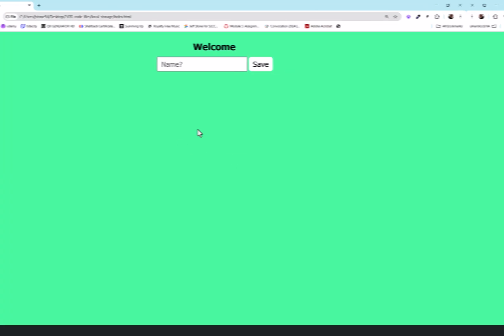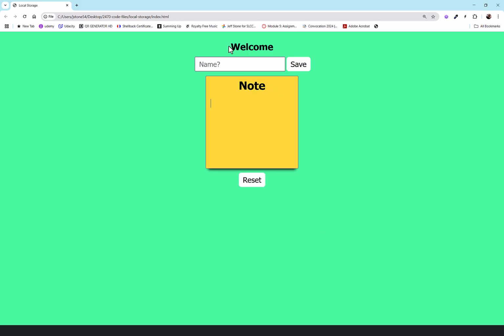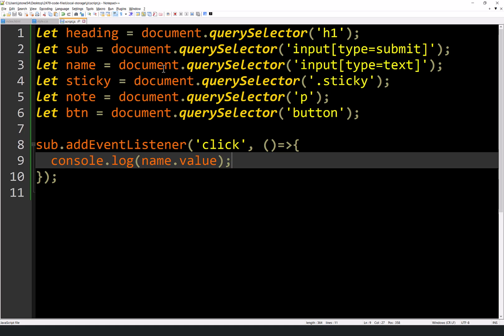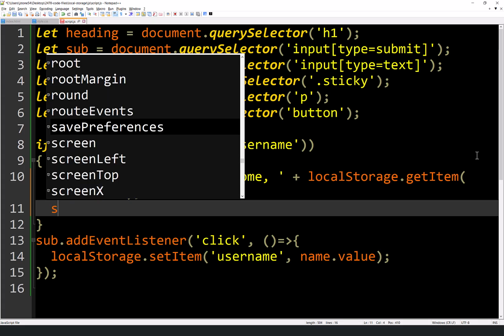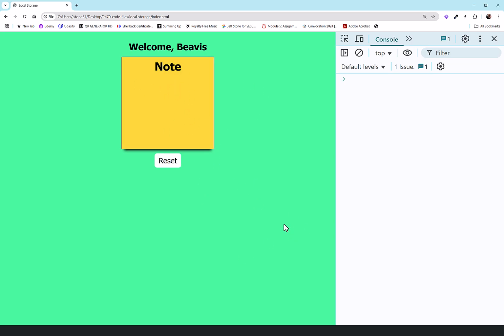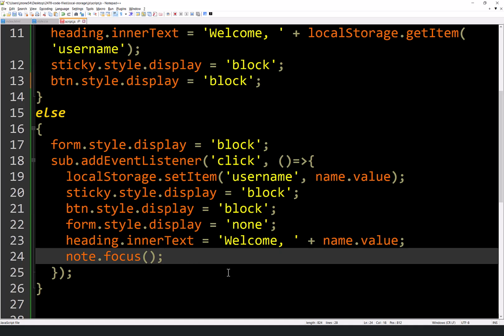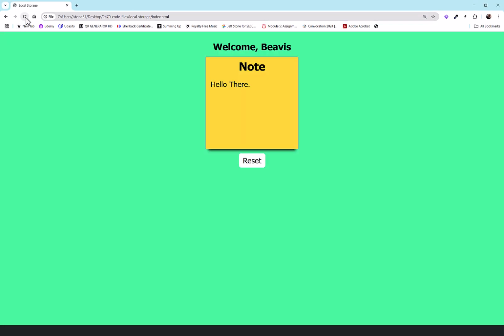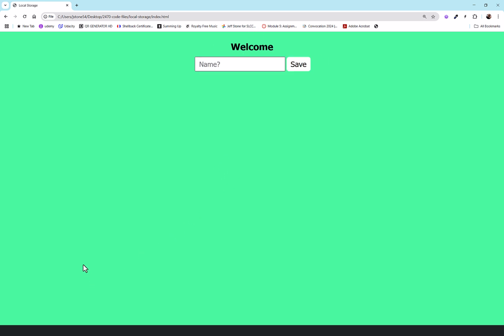JavaScript: Introduction to Local Storage